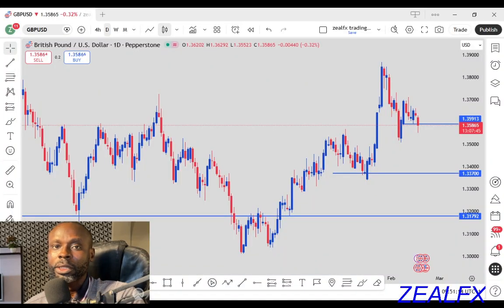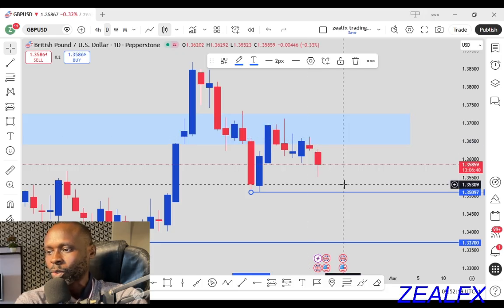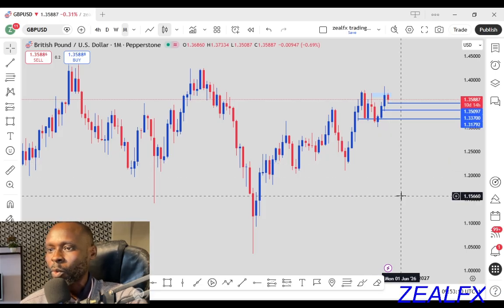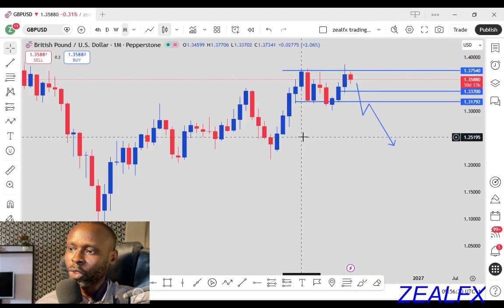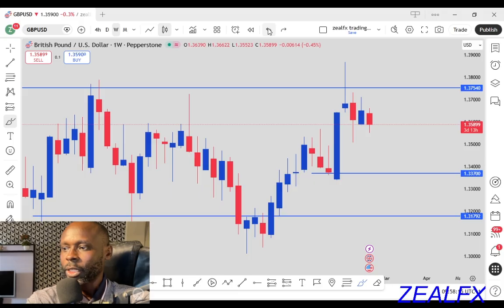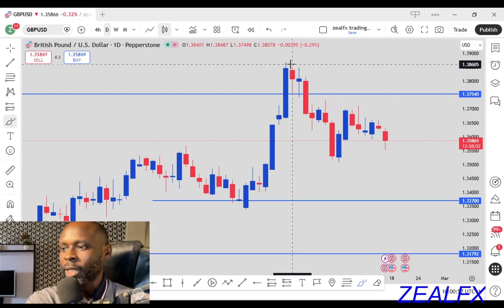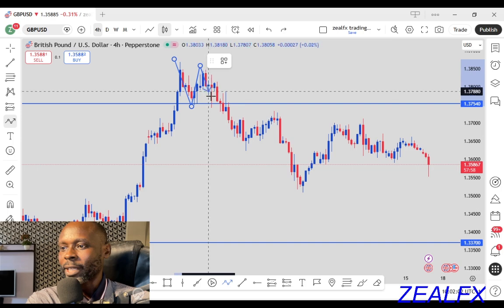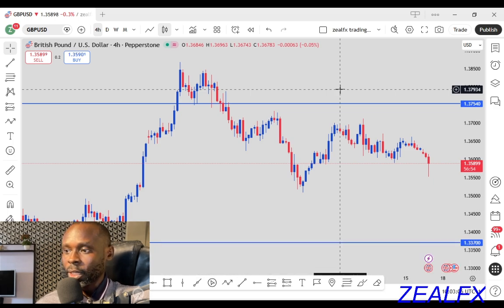GBPUSD Analysis Today: Trade Plan (Feb 17, 2026)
Hello traders! In today's video, we're diving into the GBPUSD to analyze its current market structure and potential opportunities. We'll focus on the price action trading setup, examining key levels and what the technical analysis suggests. This intraday trading session aims to provide a clear trade plan for day trading this currency pair. 📈

We look at how price is behaving around 1.3370, what confirmation would signal continuation, and what rejection could mean for short-term direction. Clear levels, clear scenarios, and what needs to happen next.

In this video:

Why 1.3370 is a major decision point
Breakout vs rejection possibilities
Short-term momentum clues
Liquidity targets above and below
What confirmation looks like before entry

If you trade GBPUSD using structure and price behavior, this level deserves attention.